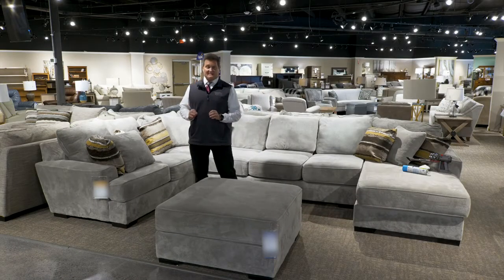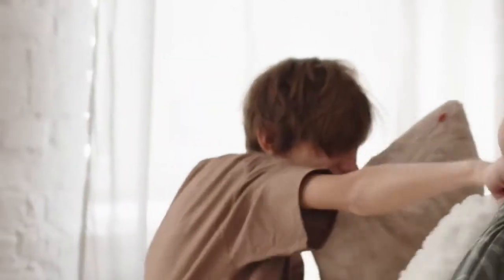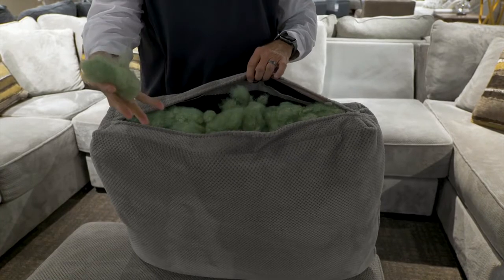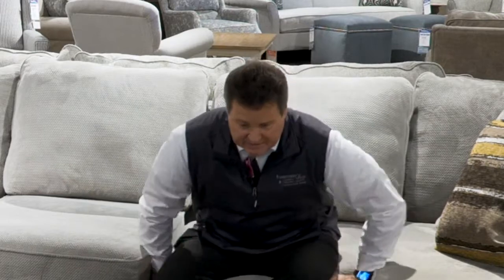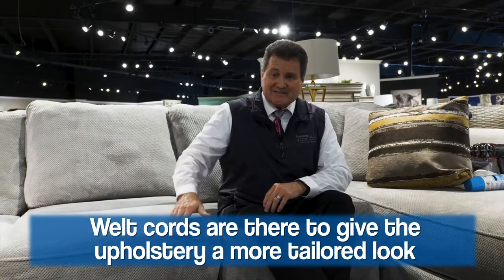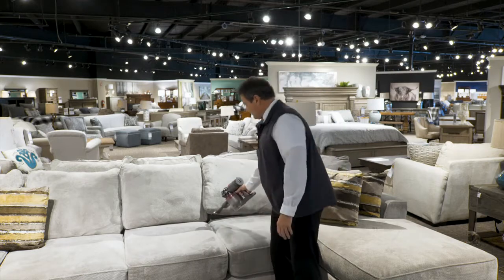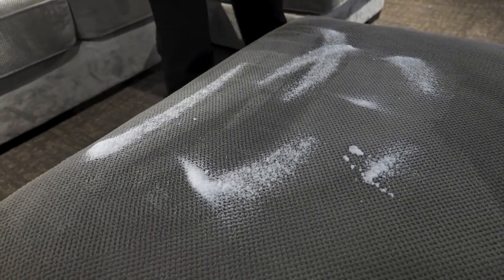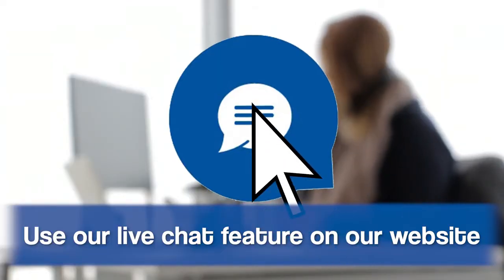How To Maintain Your Sofa: Tips to Keep It Looking New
So you bought a new couch a few months ago, but now the pillows are starting to sag and have less comfort. How can you restore them to their former showroom glory? In this video, Store Manager Mike Chase will show you how to bring life and air back into your sofa's pillows with three simple steps for maintaining your sofa. (It's more fun than you might think!) He'll also share some quick insights into cleaning it on a regular basis.

Segments:
00:00 Introduction
00:54 Step 1: Fluff the Throw Pillows
02:31 Step 2: Fluff the Back Pillows
03:38 Step 3: Fluff the Support Pillows
05:48 Cleaning Your Sofa

When you’re in the market for furniture, you want the best combination of style, affordable pricing, and quality. Furniture Fair is your best source for high-quality, low-priced, living room, bedroom, dining, and office furnishings. If you need a new couch, sectional, dining table, mattress, or bed, you can find it here. Save even more with our lowest price guarantee.

💡 Worried about choosing the perfect style? Our expert designers can assist you with a custom room design.

As a family-owned, community-focused company, we’re dedicated to giving you the best value prices in the Cincinnati, Louisville, and Dayton Areas.